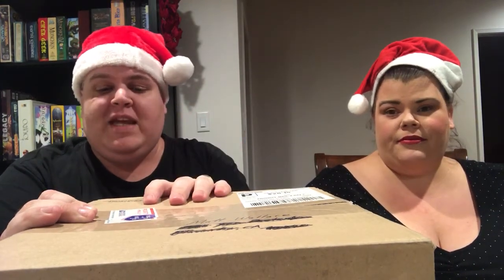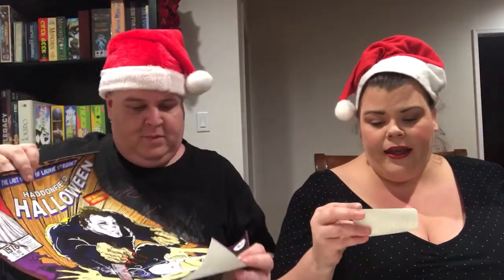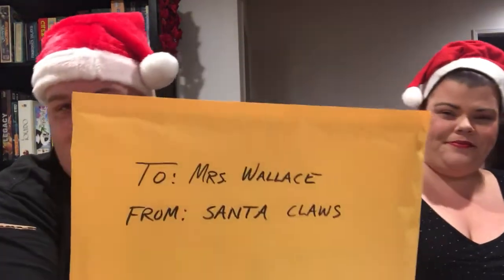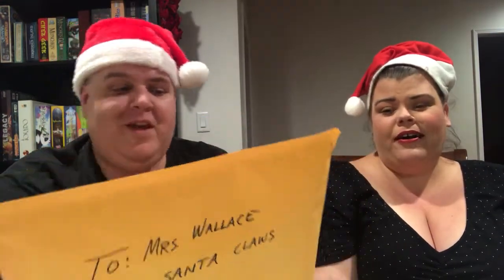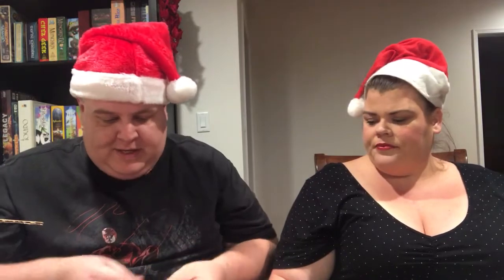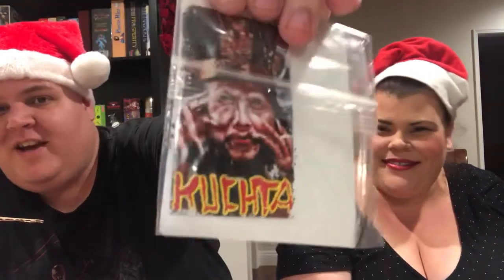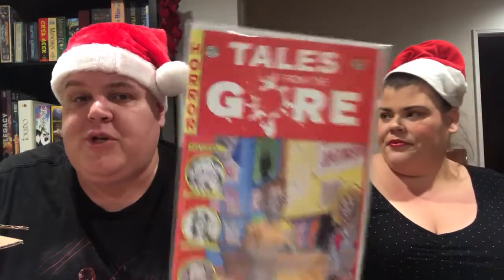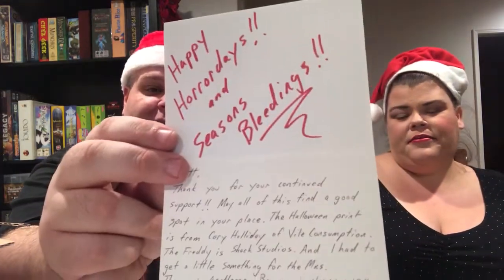Unboxing our $100 “What’s In The Box?!?” from Don’t Eat The Gum! (HHH Gift Guide #4)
Welcome back to my writer's room, everyone, and welcome to the fourth episode of Hamshackle's Hangry Holiday Gift Guide! I'm Matt Wallace, YouTube's resident Angry Writer, and all through December my wife, Nikki, and I have been presenting a series of very special unboxing videos ranging from beauty products to food and wine to geek boxes, all suitable to gift the angry writer in your life this holiday season! Today, back by popular demand, we're unboxing Nikki's actual holiday gift to me, the top-of-the-line personally curated "What's In The Box?!?" from purveryors of vintage horror, Don't Eat The Gum! This is my favorite mystery box out there, and if you've seen my previous DETG unboxing videos you know why.